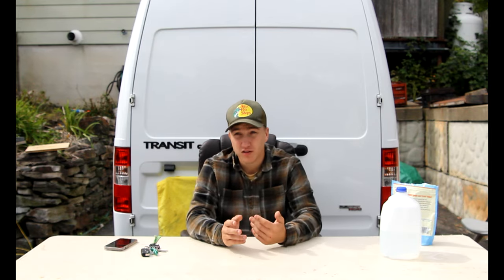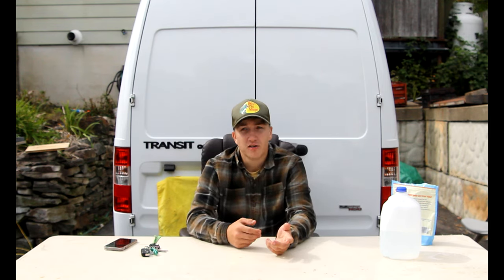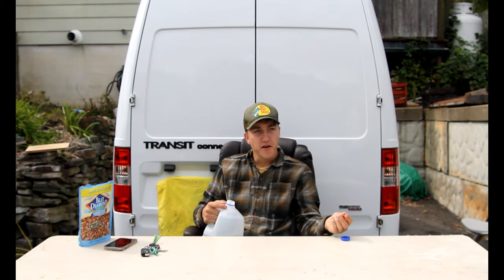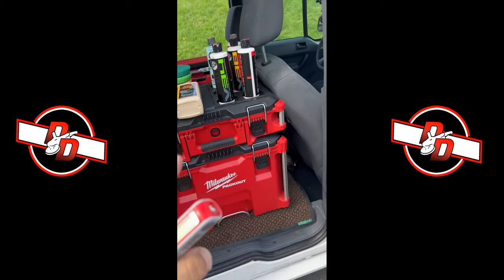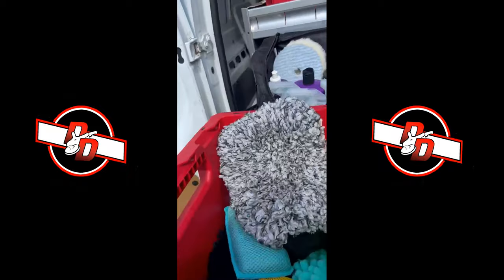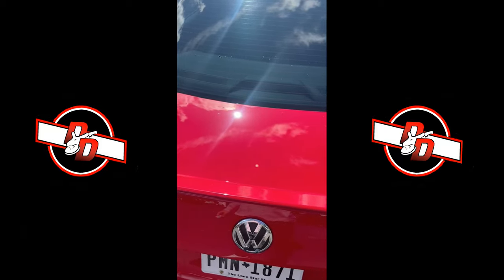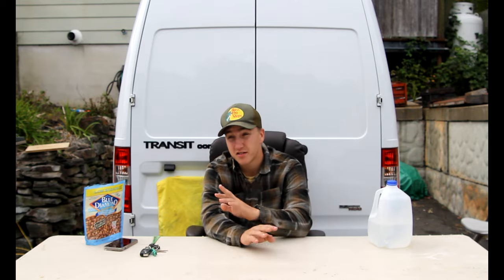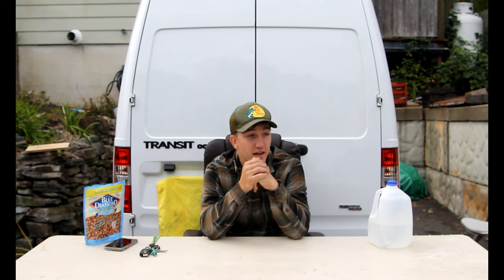I Am DONE With Chemical Guys!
As always be sure to check out my socials on Instagram and Facebook both are @DiBaccoDetails and DiBacco Details, and Like, Comment, Subscribe and check below for the links to the products i like to use for various things in my detailing business!

Ceramic Quick Detail Spray (spray-on, wipe off/dry off):

All Purpose Cleaner and Degreaser (dilute 10:1 interior, 4:1 wheels and tires)
"Super Clean" (purchase locally in purple gallon size at walmart, tractor supply, ace hardware, etc.)

High Foaming Concentrated Foam Cannon Wash Soap:

Wheel Cleaner WITH Iron Removing Properties:

All-In-One Polish and Protect (THE Best!)

Cutting Compound:
Meguire's 105 (Not 110! Important!) Purchase locally at auto parts stores, Harbor Freight, etc.

Polishing Compound:
Meguire's 210 (Not 205! Important) Purchase locally at auto parts stores, Harbor Freight, etc.